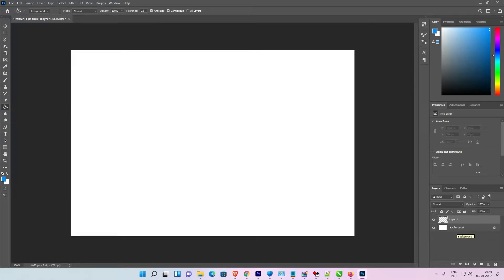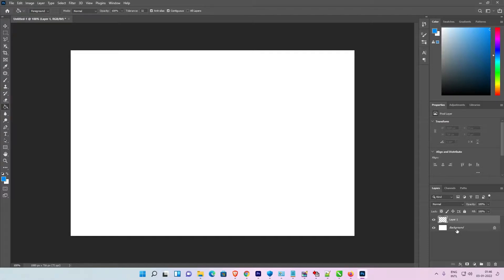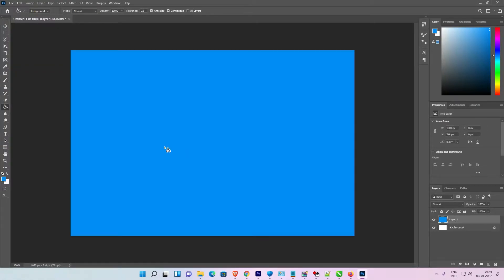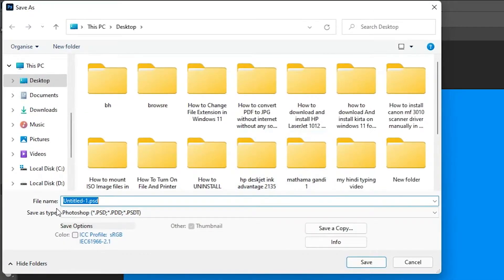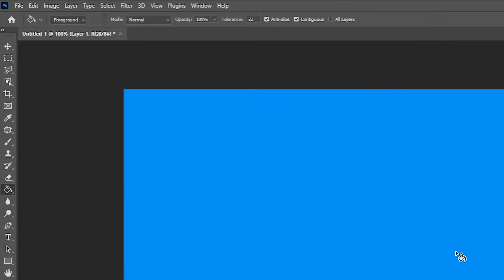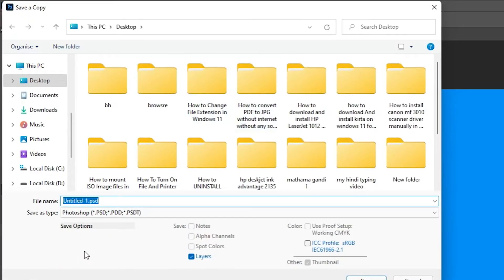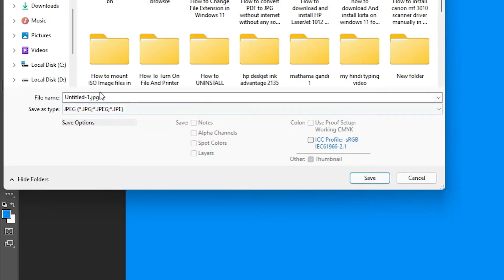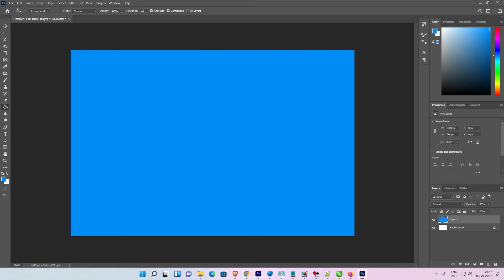How to Fix Photoshop 2022 Can't Save As JPG and other formats or Limited Saving Options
In This Video We are going to see How to Fix Photoshop 2022 Can't Save As JPG and other formats or Limited Saving Options in a Simplest Way..